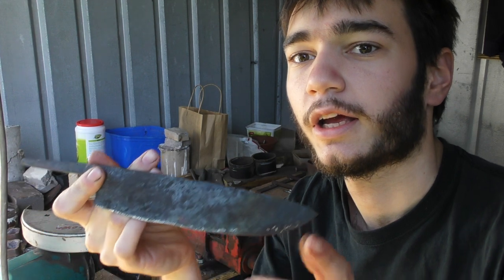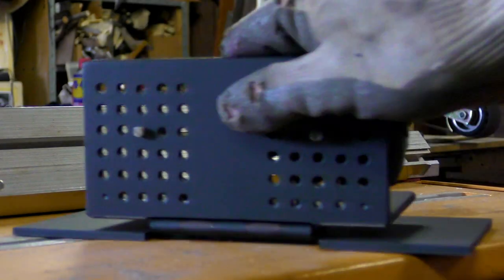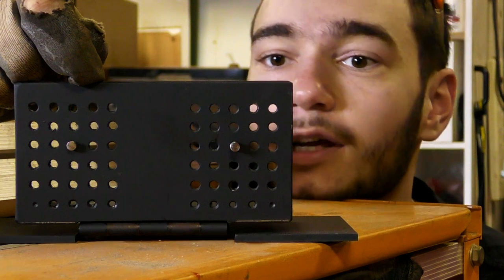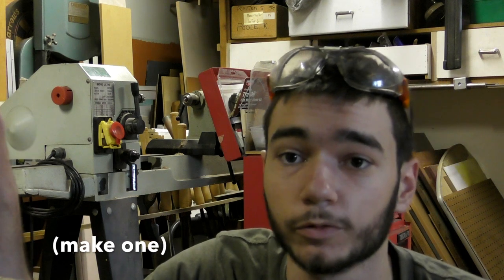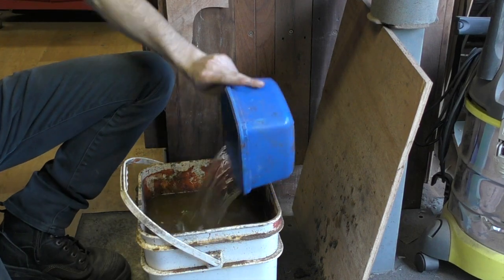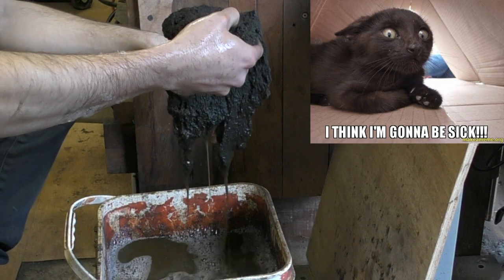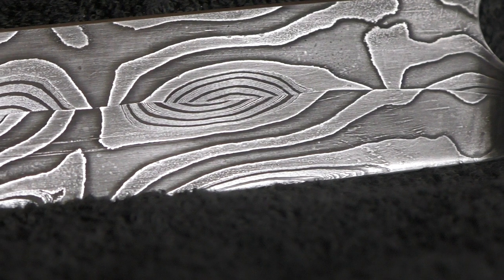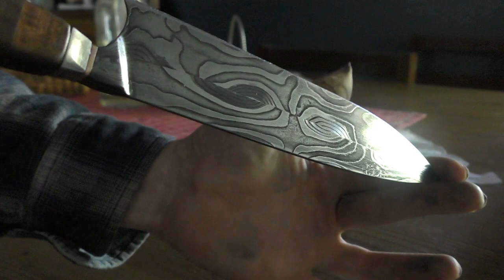How to make a Damascus Steel carving knife! (HAND FORGED)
G'day everyone it's been a while, few things have held up the making of this video but rest assured the next one will be out soon!

It was heaps of fun to give this a go, as I have been trying my hand at more and more pieces like this. What started as a practice piece soon became one of the most exciting projects for me to undertake!

Don't forget to let me know what music you have in YOUR playlist in the comments below